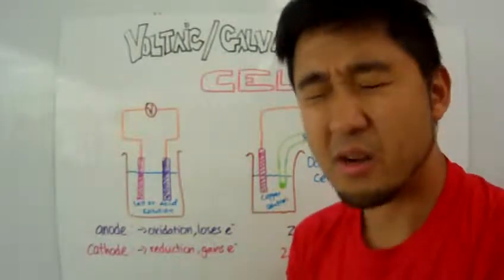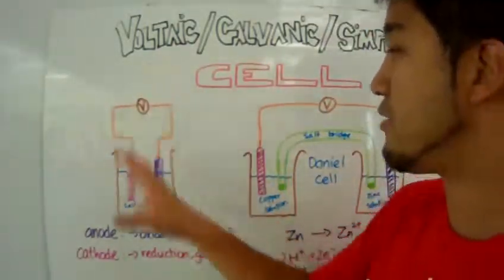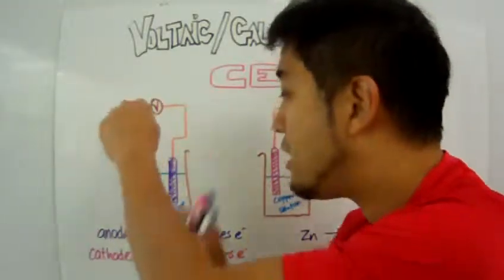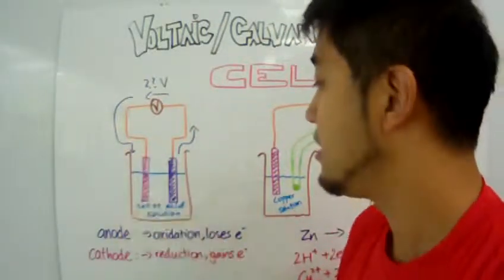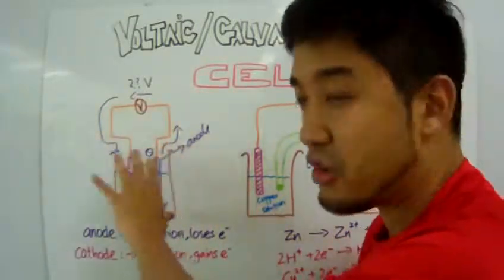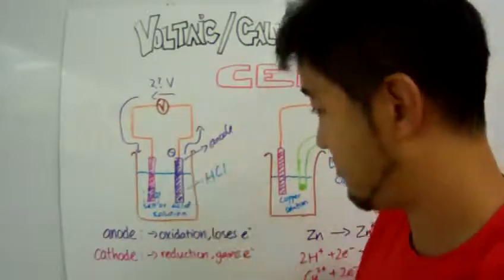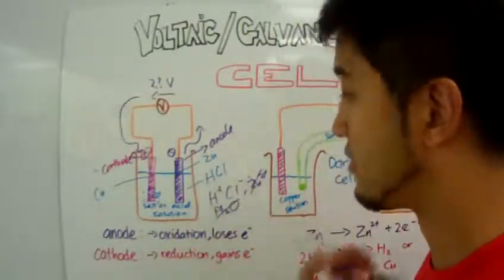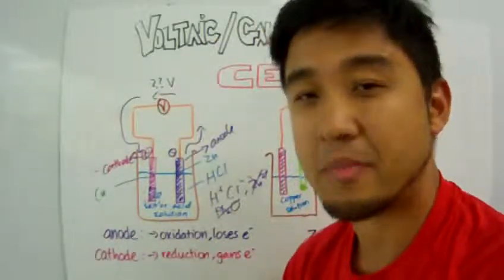Tenby Year 10 Electricity Lesson 5: Simple cell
In your IGCSE curriculum, there's lots of questions on simple cells. Students often get confused with electrolytic cells and simple cells. Simple cells in this case are also called electrochemical/voltaic/galvanic cells. These cells have spontaneous reactions. Here, I'll explain the set-up of one of the many examples of a simple cell.